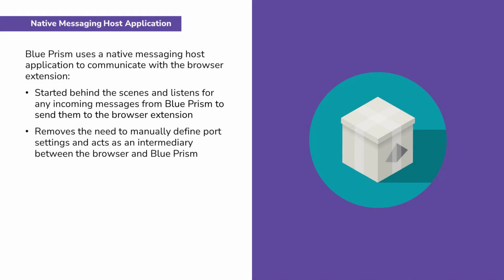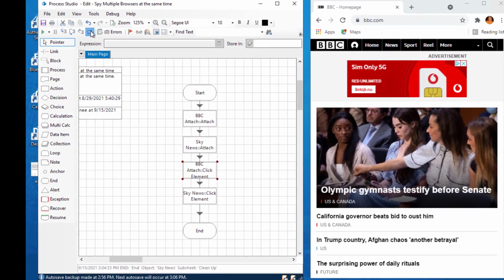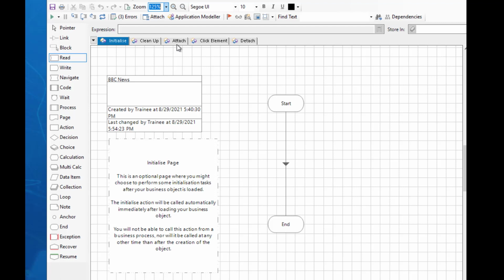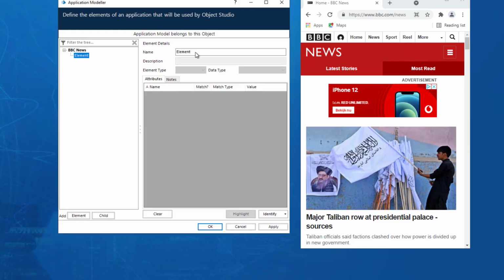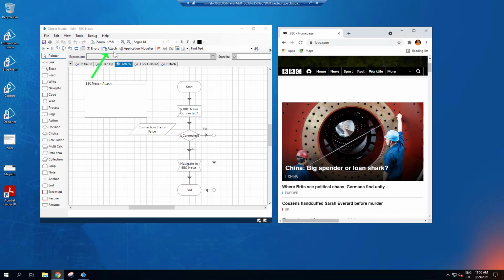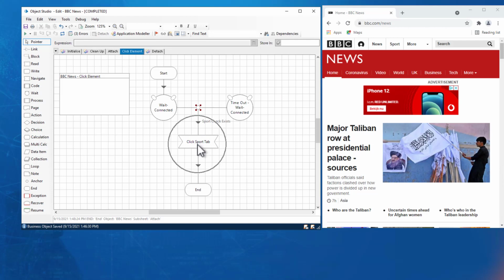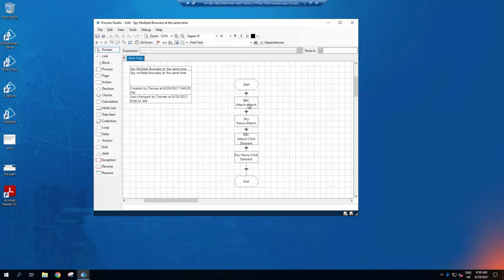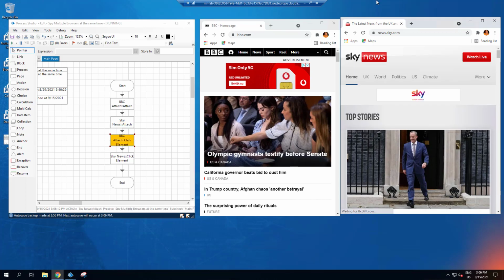SS&C 블루프리즘 v7에서 여러 브라우저 창을 동시에 스파이(Spy)하는 방법